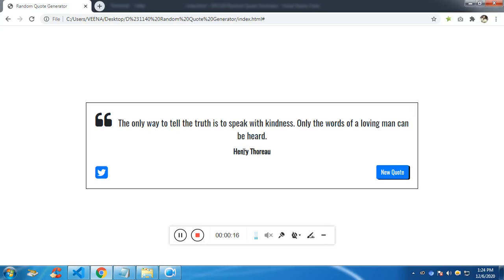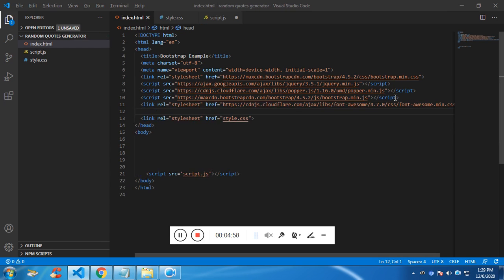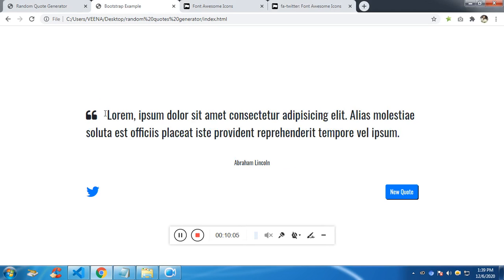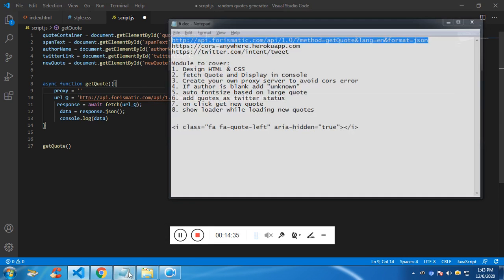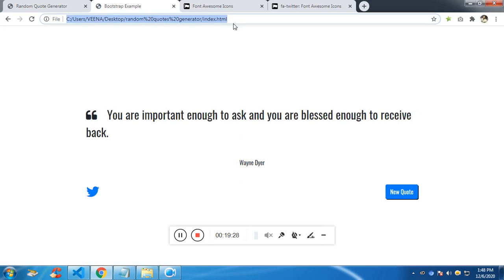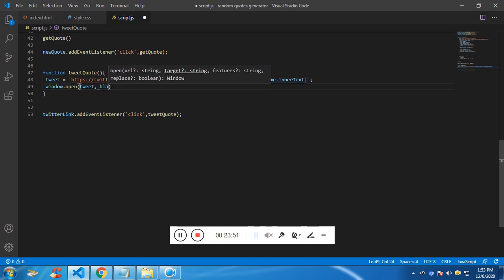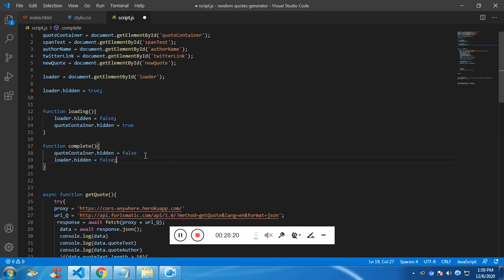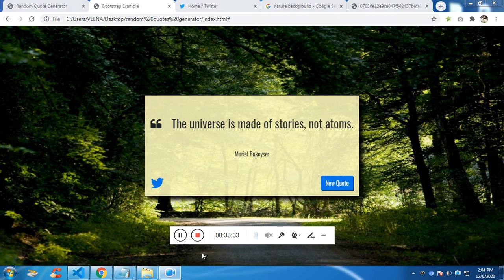38th JavaScript Project - Random Quote Generator with tweet option tutorial for beginners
D#1140 Random Quote Generator with tweet option
Project Source Code:

Module to cover:
1. Design HTML & CSS
2. fetch Quote and Display in console
3. Create your own proxy server to avoid cors error
4. If author is blank add "unknown"
5. auto fontsize based on large quote
6. add quotes as twitter status
7. on click get new quote
8. show loader while loading new quotes